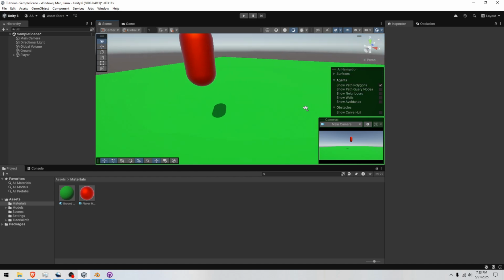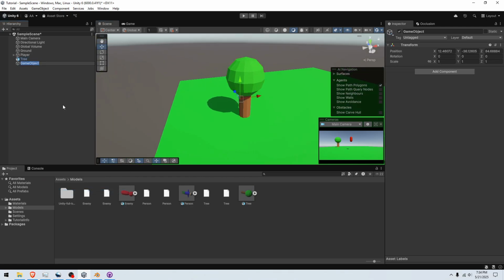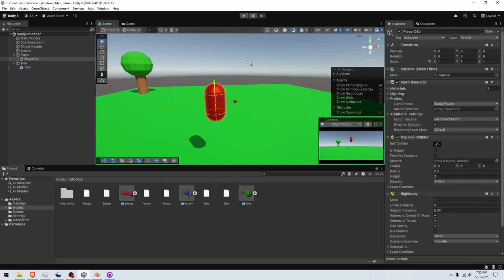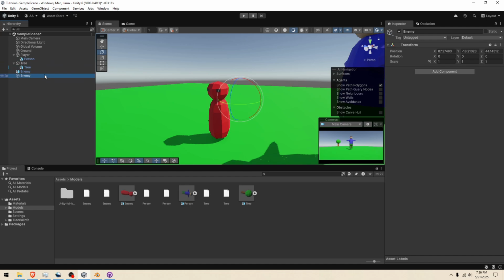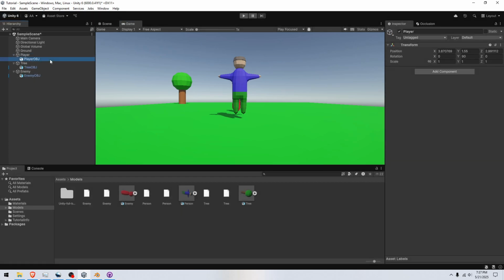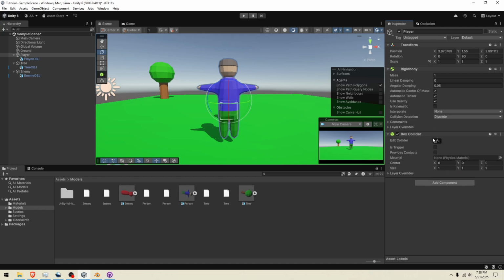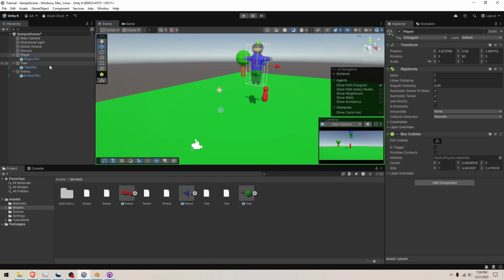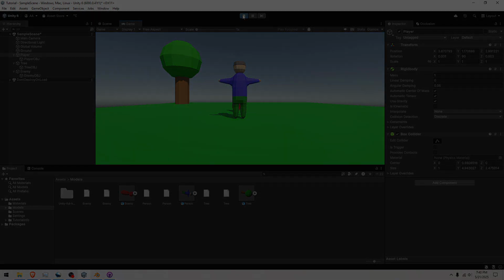Unity beginners course part: 3 Models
intro 1:09